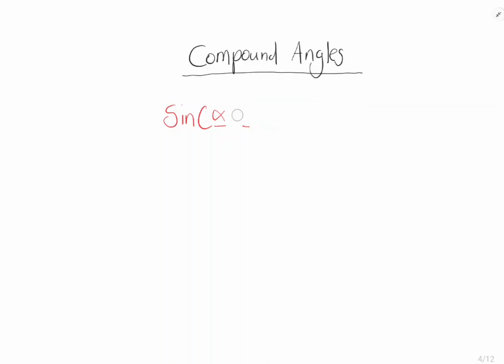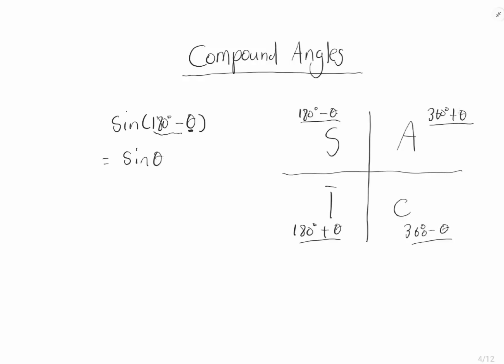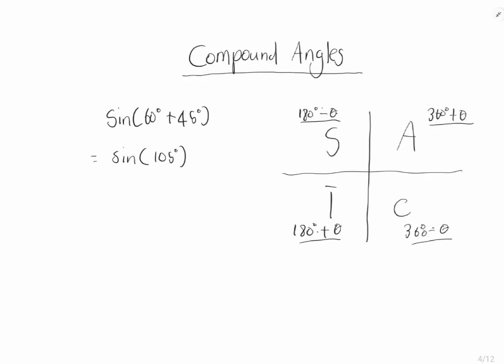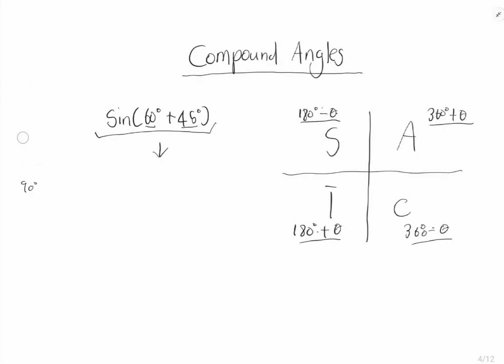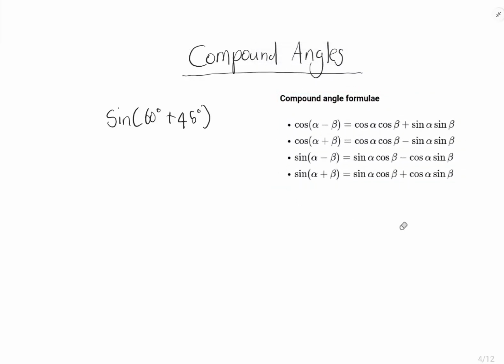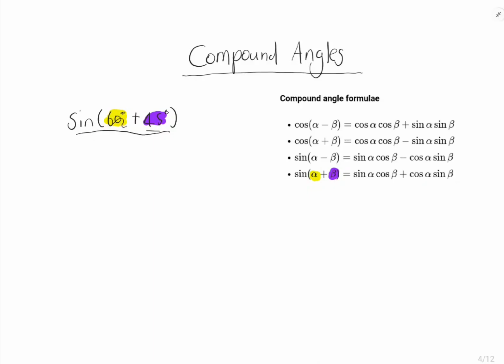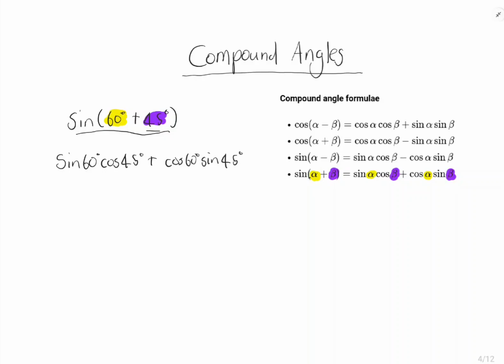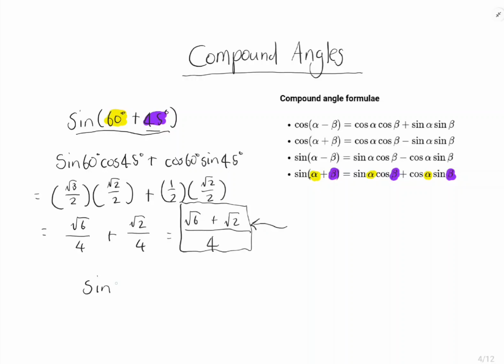Compound Angle Identities | Grade 12 Trigonometry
Let us introduce the concept of Compound Angles and how they are going to be useful in situations where you cannot use reduction to simplify a trigonometric ratio.